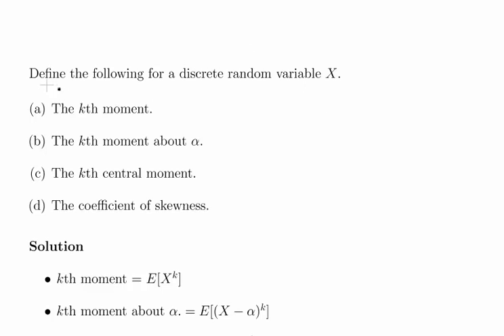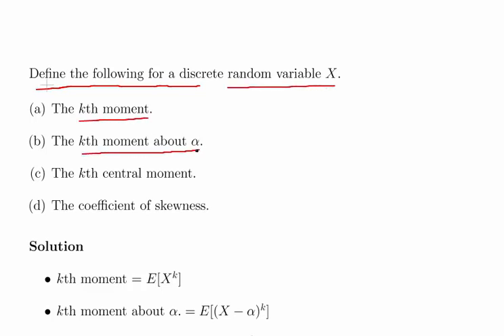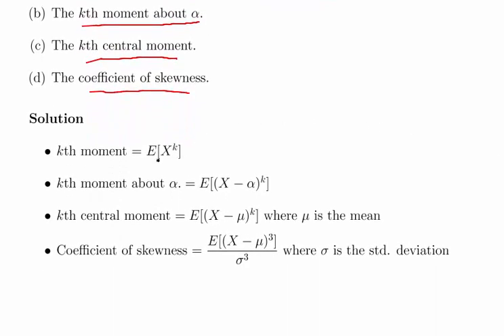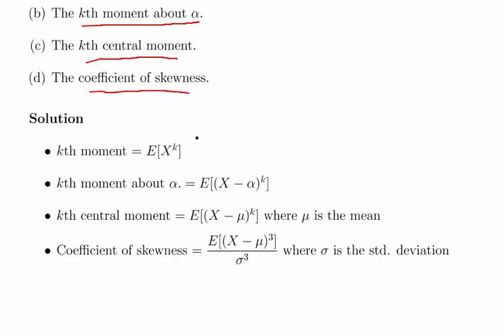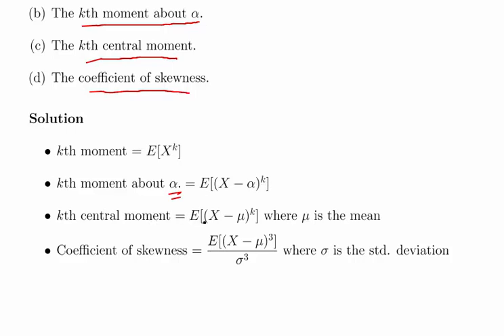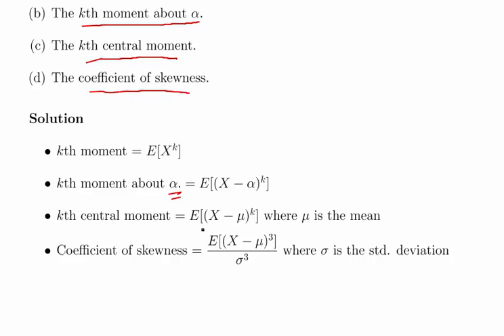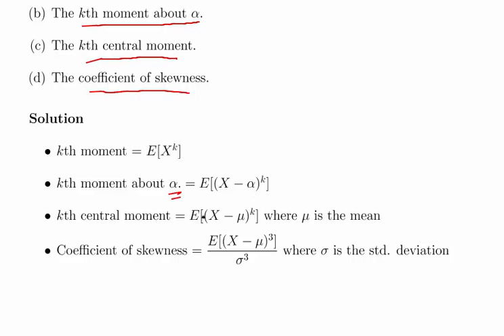Moments of Discrete Random Variable (Short Definitions)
StatsResource.github.io | Discrete Random Variables | Moments of Random Variables